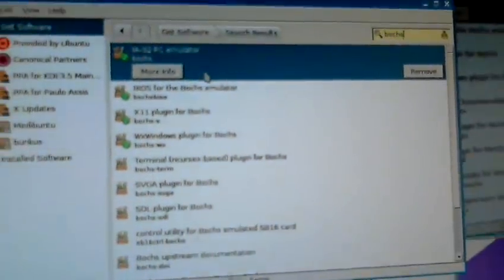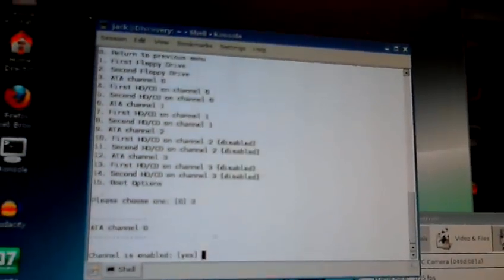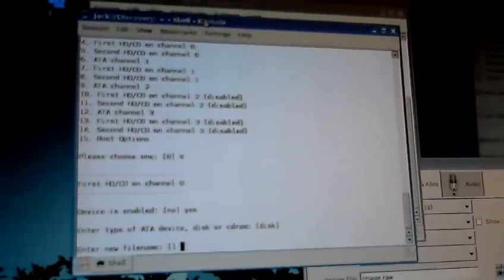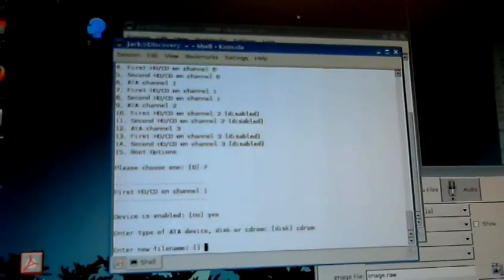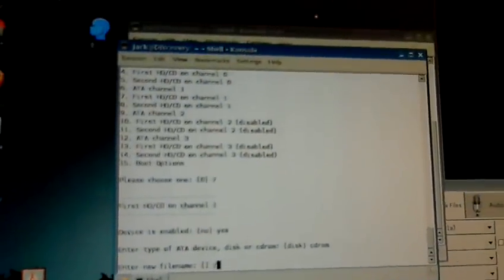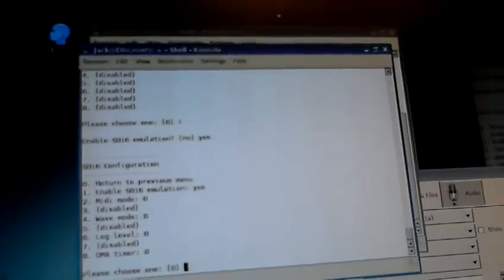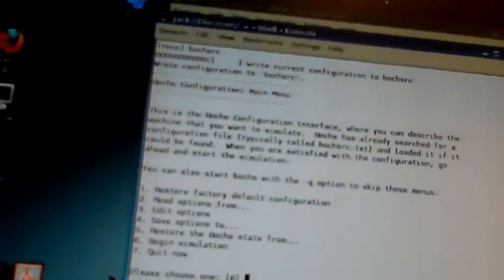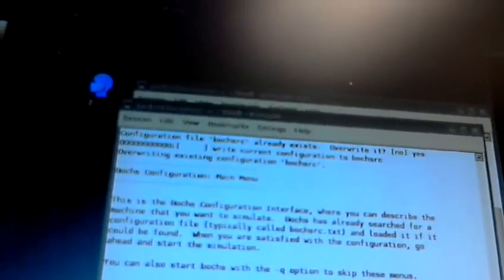Using Bochs - Setting it Up and Installing an Operating System - (Reactos - Broken) 1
Reactos won't get past initial boot - so this is not where you would find your answers